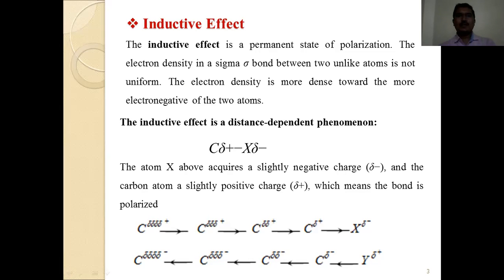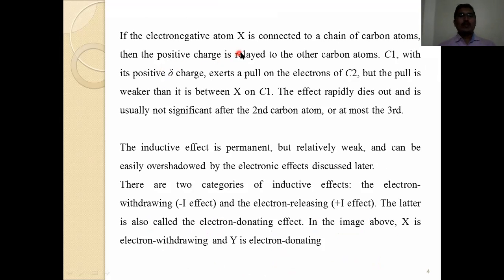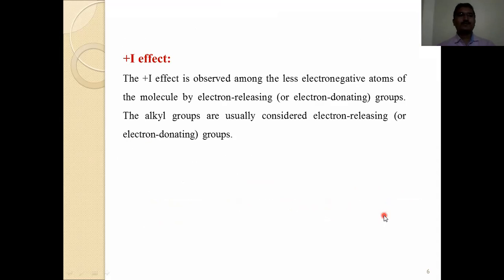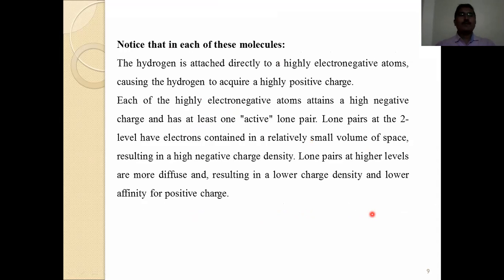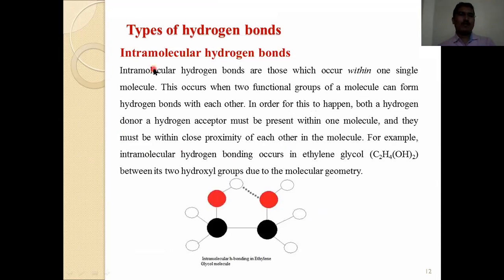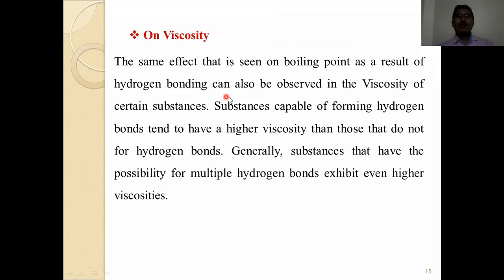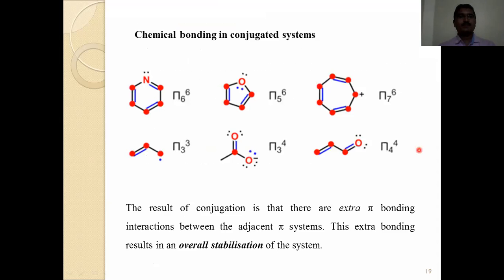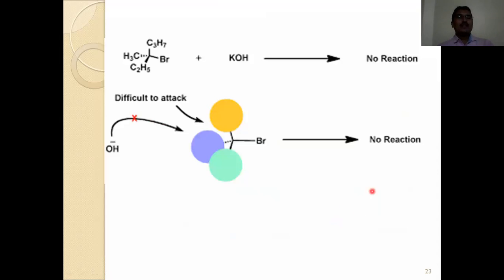Lecture 2 Dr D N Pansare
Chemistry Lecture for B.Sc. and M.Sc.